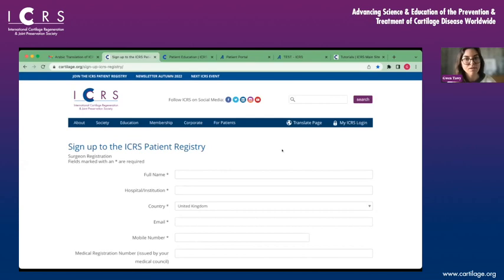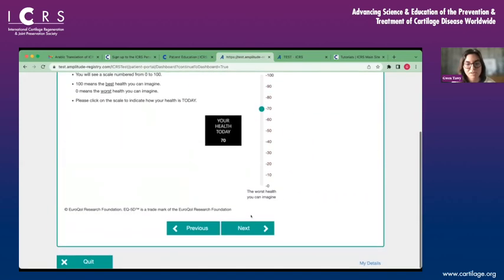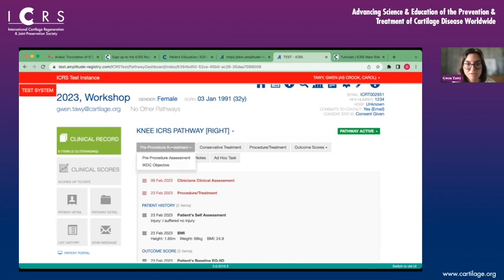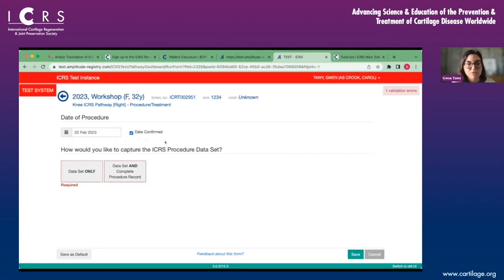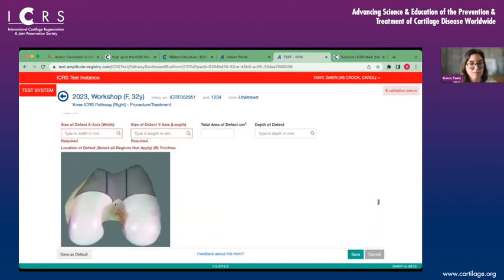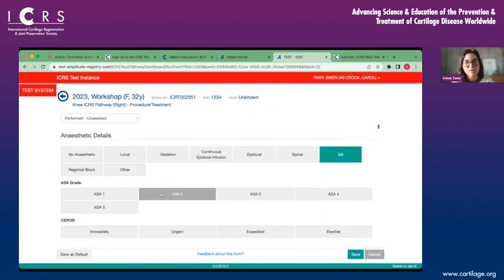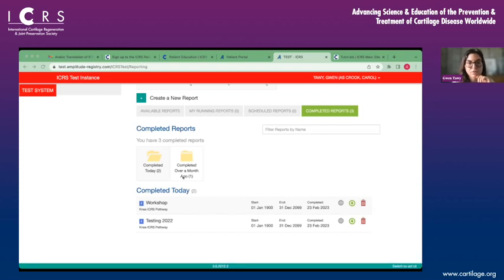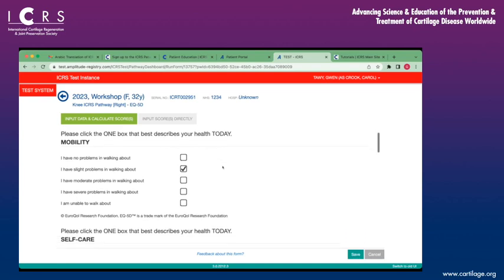ICRS Patient Registry Webinar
The Workshop will mainly focus on how clinicians and their delegates can use the clinical portal to import their patient data.

- How to add new patients
- How to add clinical data
- How to generate a report
What else is covered? This Workshop will also cover some of the basics and allow time for specific questions.